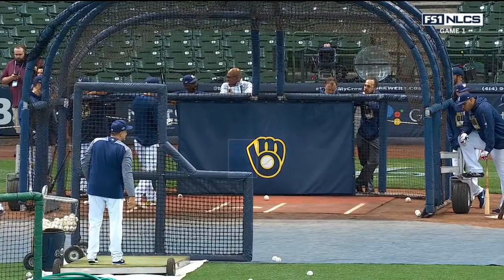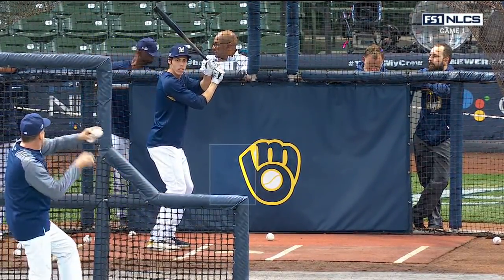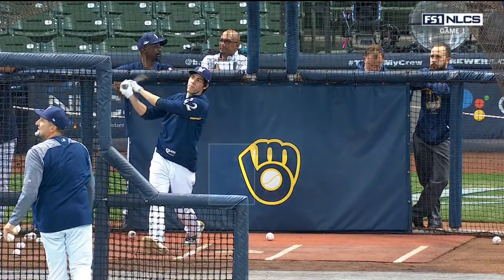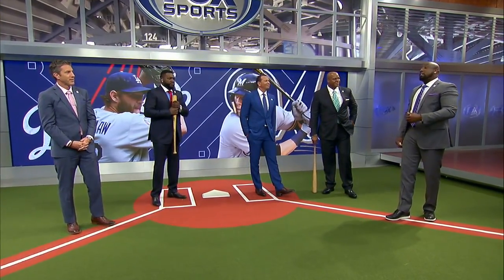Dontrelle Willis breaks down Christian Yelich's approach at the plate | FOX MLB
Dontrelle Willis explains what allows Christian Yelich to be so successful at the plate.